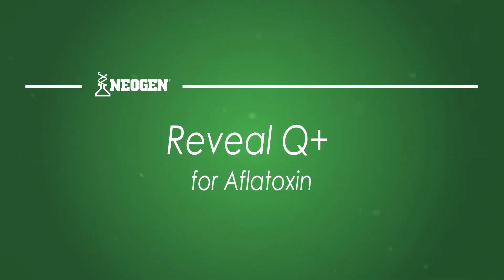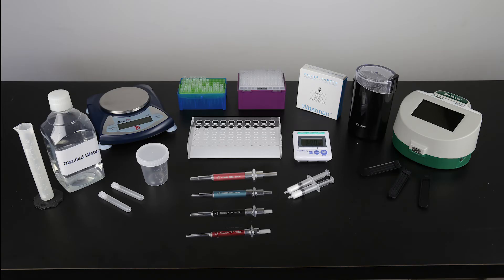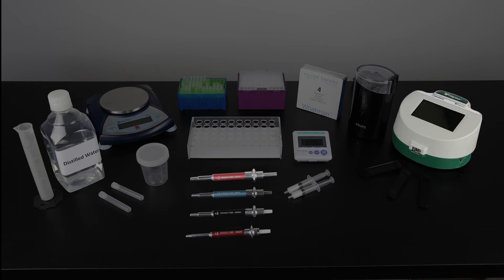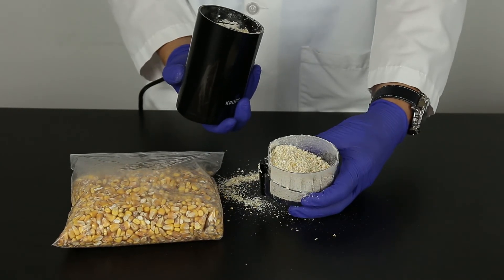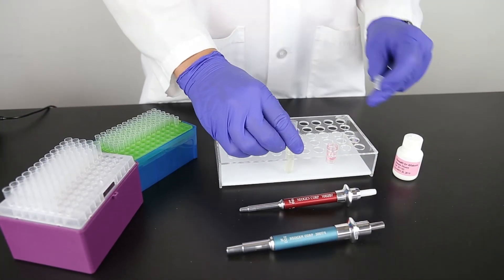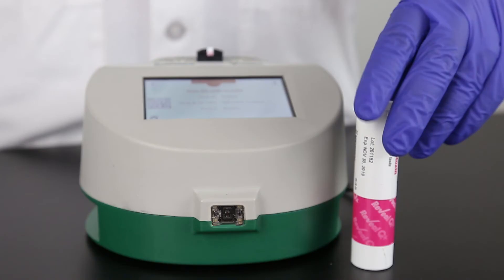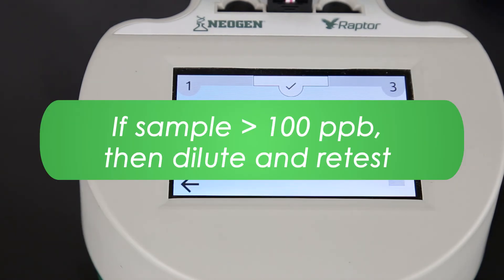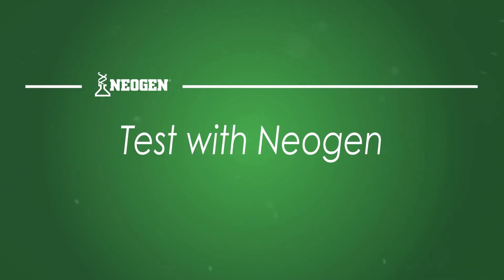NEOGEN® Training | Reveal® Q+ for Aflatoxin Using Raptor®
This video shows how to run NEOGEN®'s Reveal® Q+ for Aflatoxin kit using the Raptor® Integrated Analysis Platform. To learn more about our mycotoxin solutions,